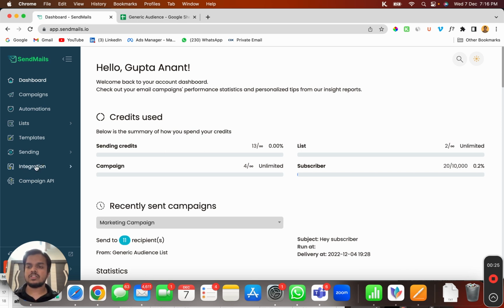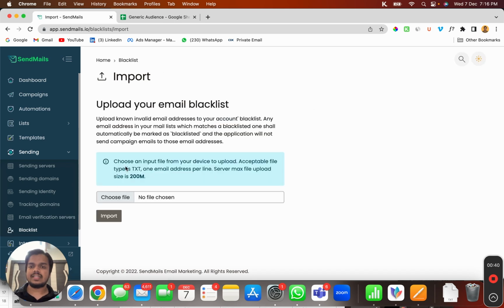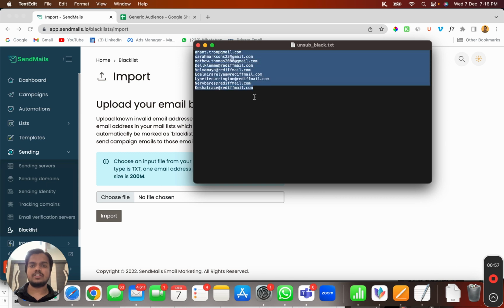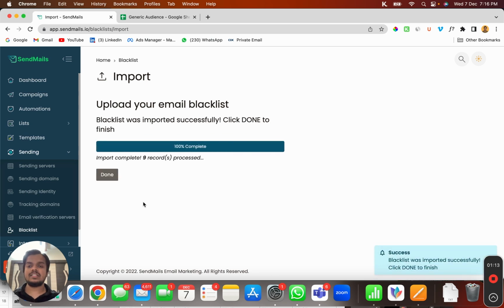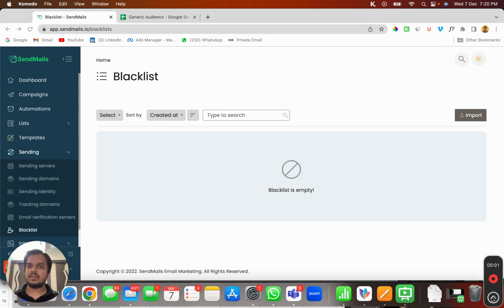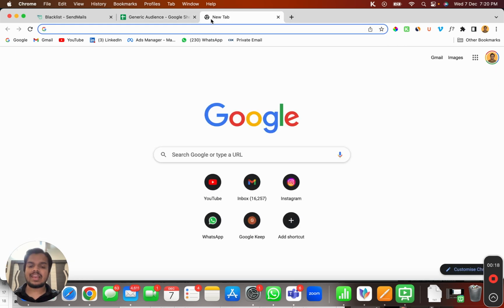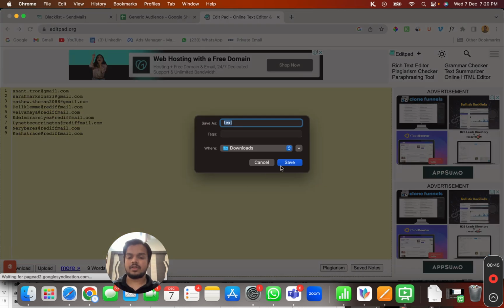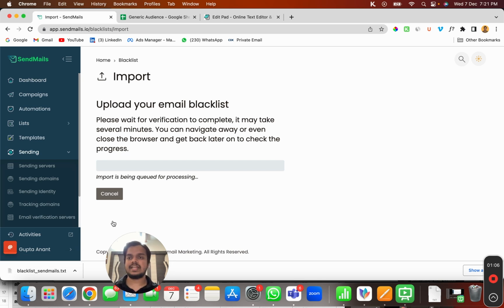How to add subscribers to your blacklist in SendMails.io?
In this video, we'll show you how to import contacts into your blacklist, so you never send them emails in the future.